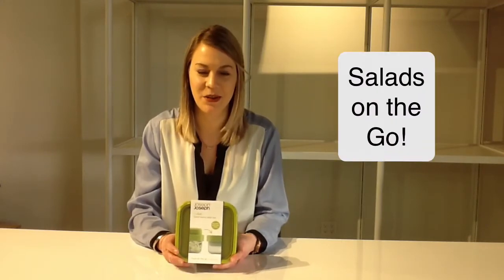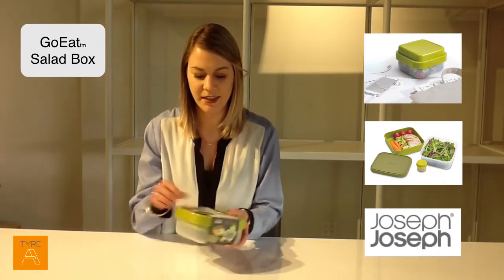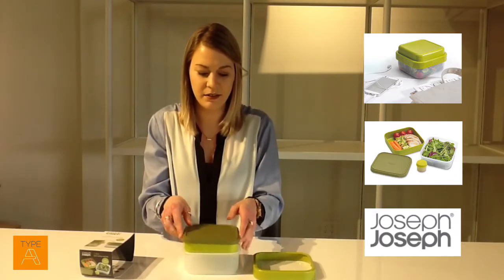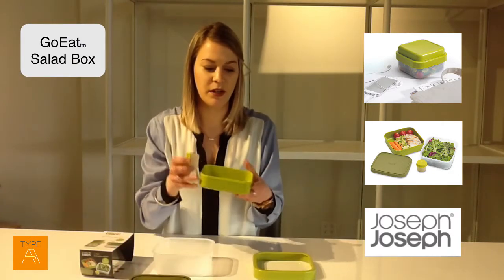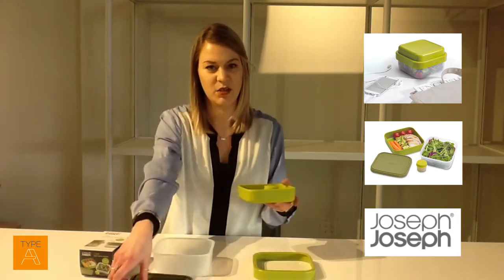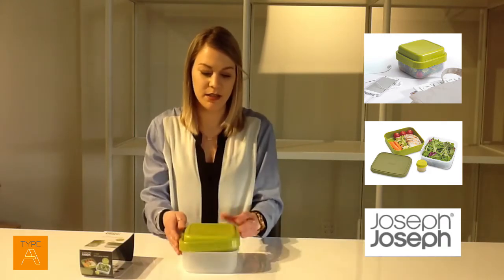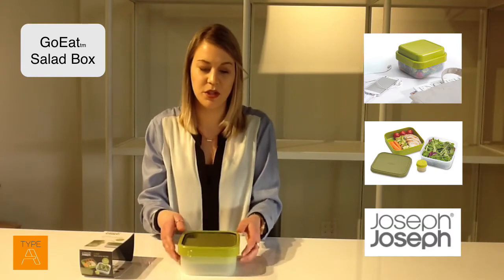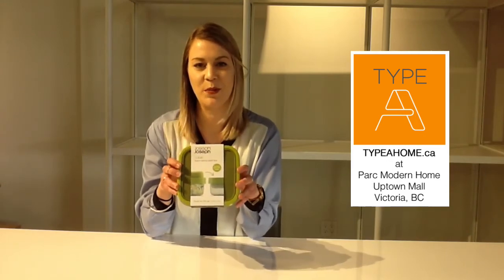Go Eat Salad Box Review | Joseph & Joseph | Type A Home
The GoEat™️ salad box is your convenient & stylish on-the-go food container for busy & active people. at TypeAHome.ca today!

Type A Home is conveniently located at 113 – 3561 Blanshard Street in Victoria, BC at the Uptown Mall on the upper level inside of Parc Modern Home interiors.